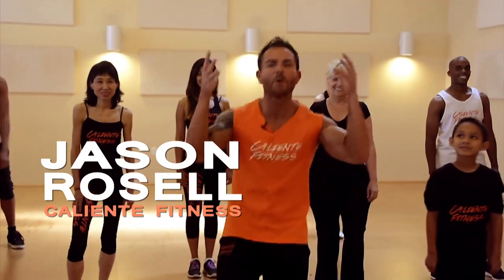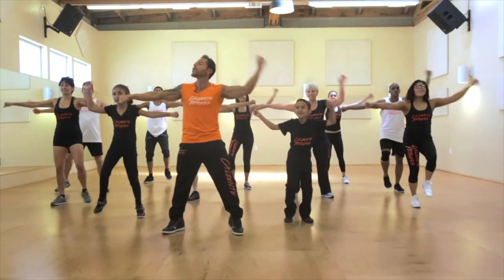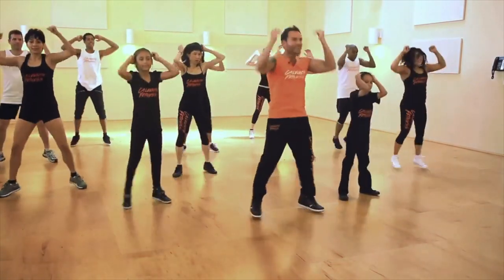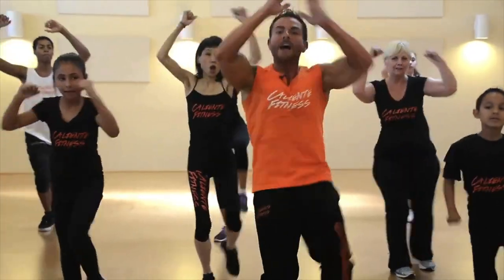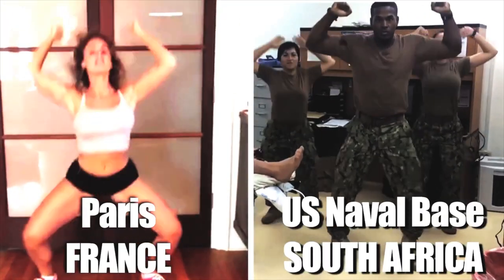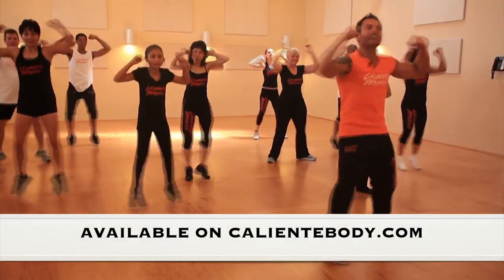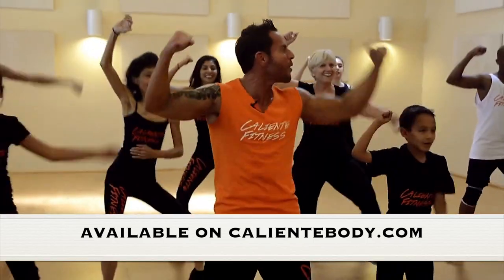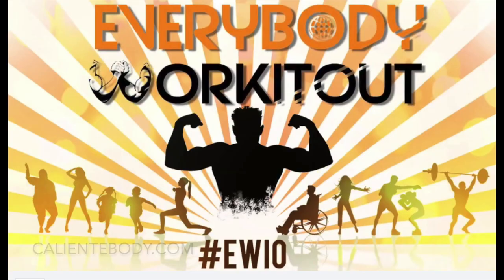Everybody Work It Out 2.0 Family Edition Fitness Dance Workout DVD | Caliente Fitness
Start having home working out from home alone or have the entire family join you 5 days a week for 10 minutes!

Intro music

Jason Rosell

Available on all music platforms